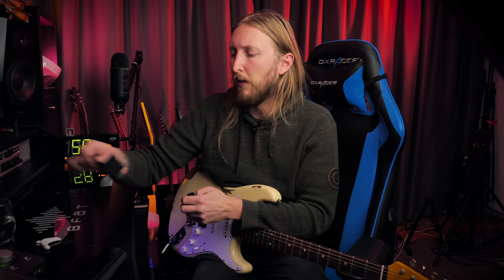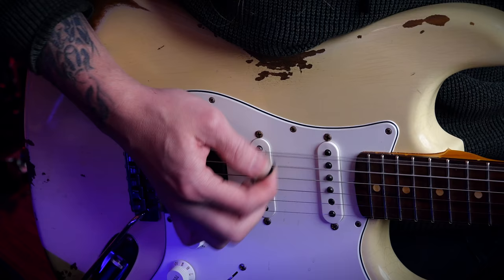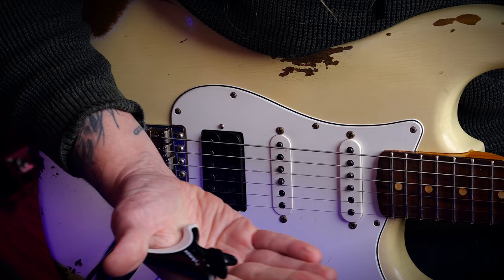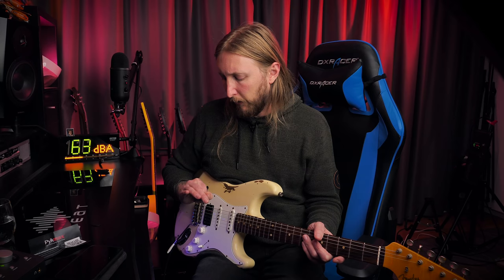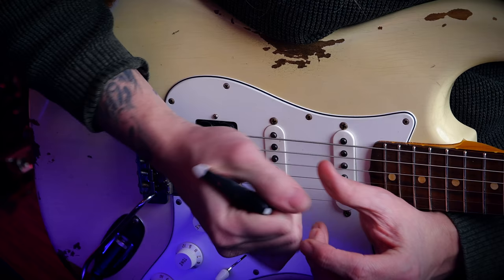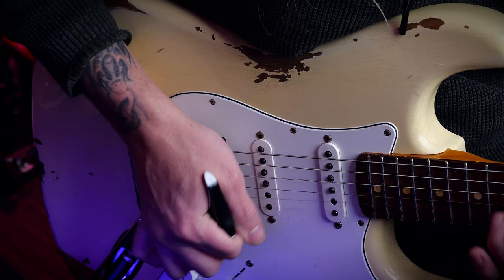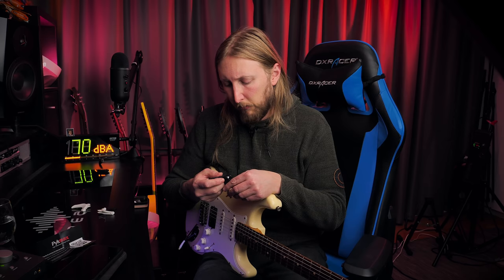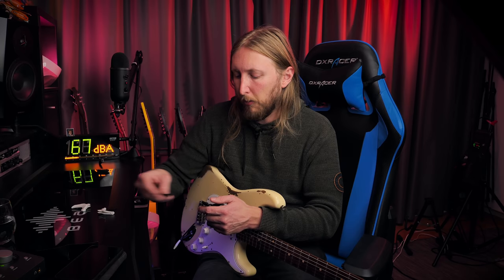Guitar Gimmicks - PYKMAX - Improve Your Picking Technique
Trying out the Pykmax Guitar pick thingy. Maybe it might improve your picking technique, check it out though I think it's pretty cool.

►List of things I use to make my video: